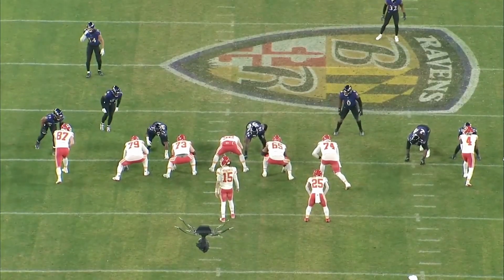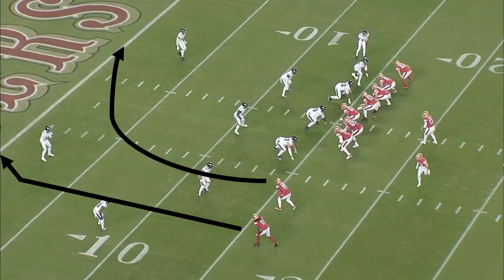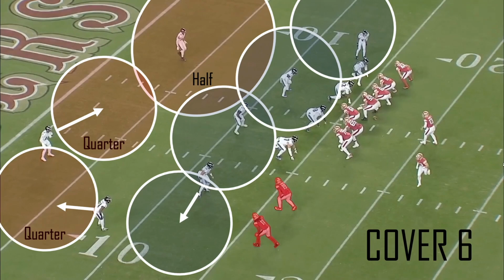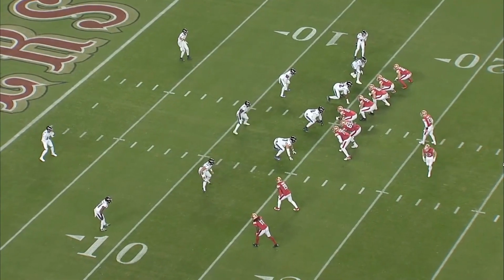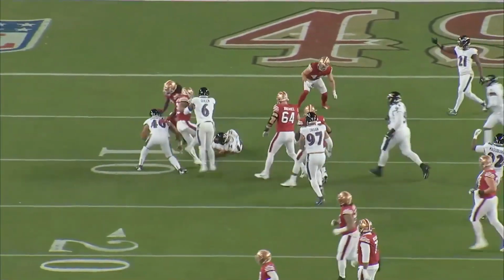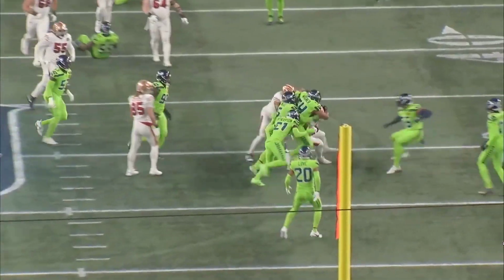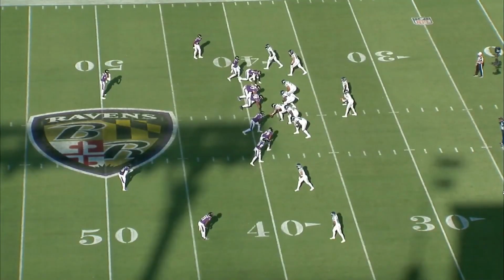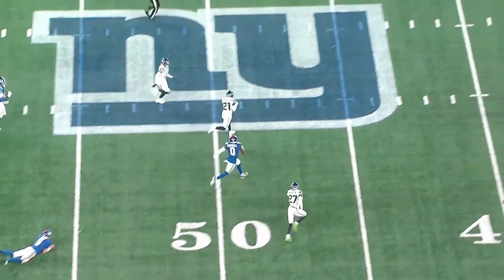Why Mike Macdonald Will Elevate The Defense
I am really excited about the Seahawks newest hire of Mike Macdonald. Macdonald was my favorite candidate in this cycle and I will show you why in this video.